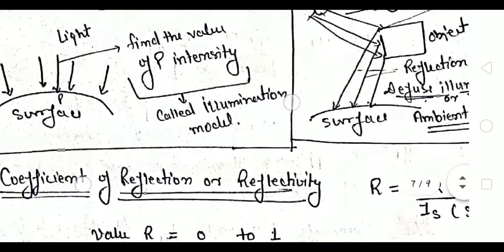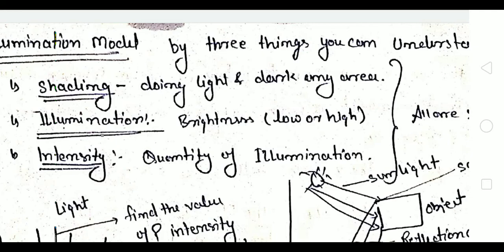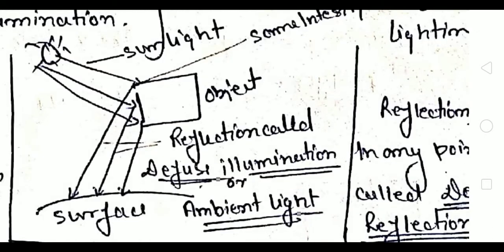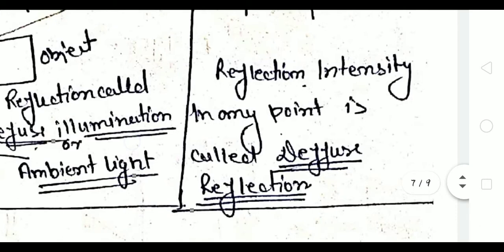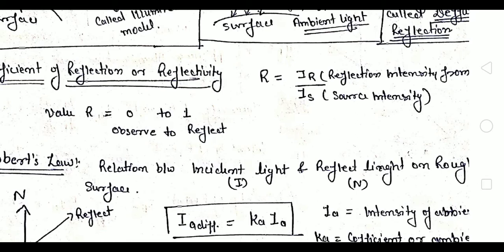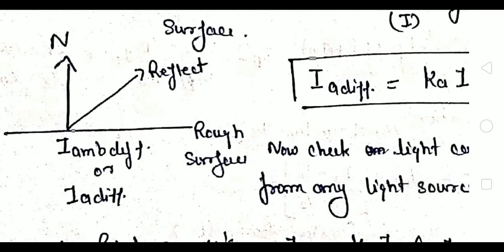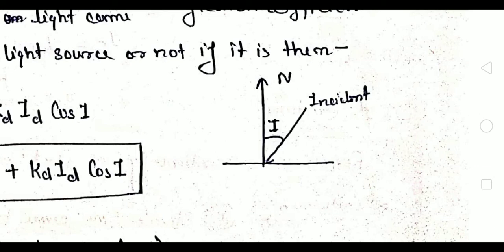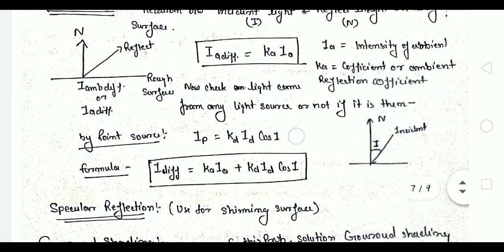HIDDEN LINES AND VISIBLE SURFACES - ILLUMINATION MODEL